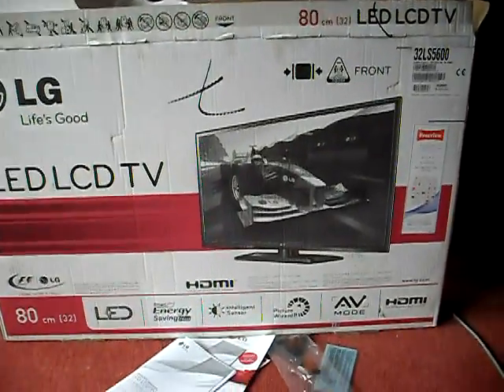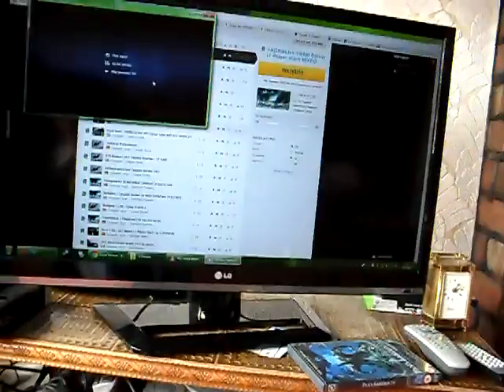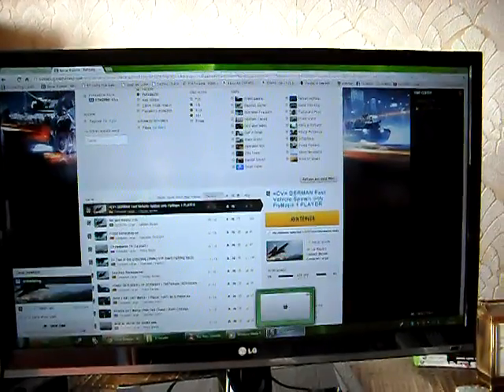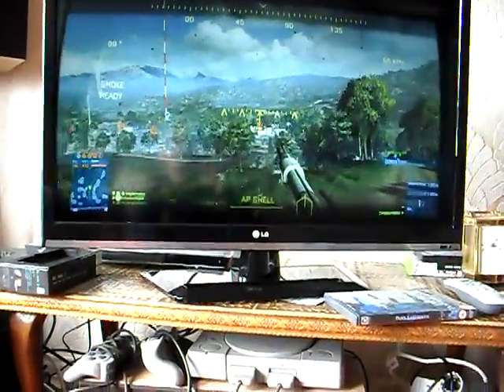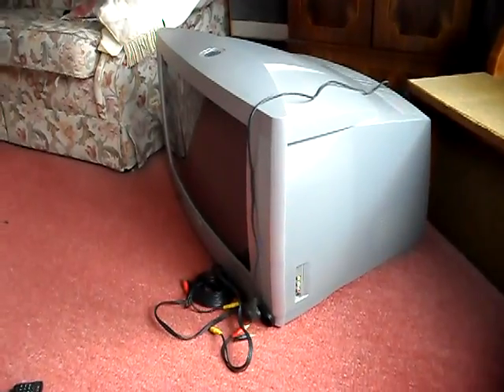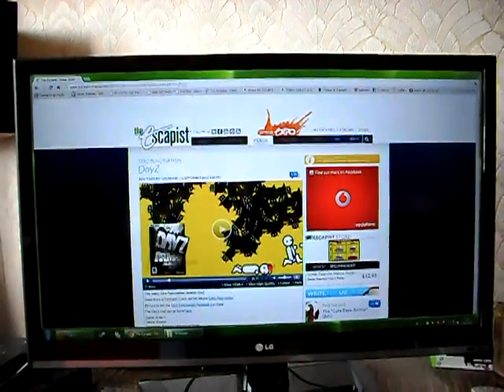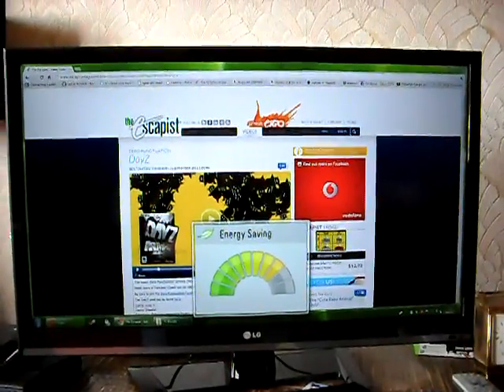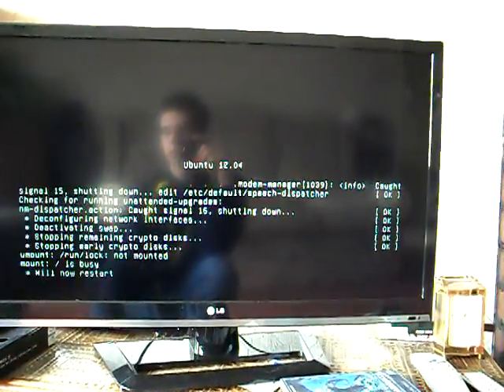LG 32LS5600 Review / Show and Tell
Ok, so this is a really bad review of this TV; I only did this because when I was looking for reviews on this TV before I bought it (obviously), the best I could find was in German. Useful.

On certain parts of the review, where the screen is dark, you might be able to see tiny pin pricks of light on the TV screen. This is the edge lit LED technology. The only reason you can see it is because of the contrast on the camera. It's completely invisible in real life.

Also, I talk about "colour bleeding". What I actually mean is flashlighting. Oops! It was done pretty much on the fly. Which probably explains why it's so long.

Sorry for the shaky hands and the video quality!